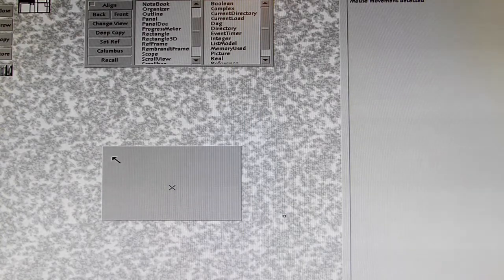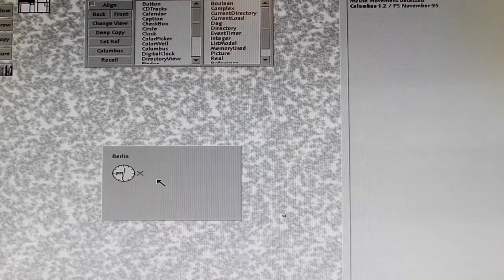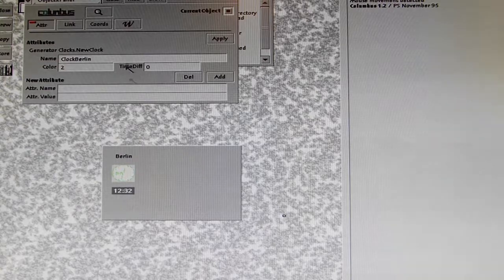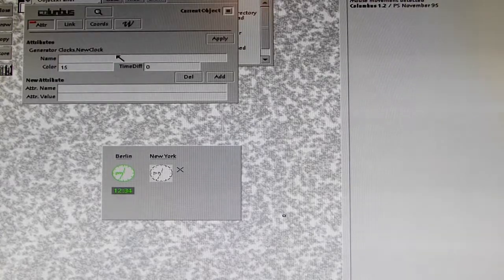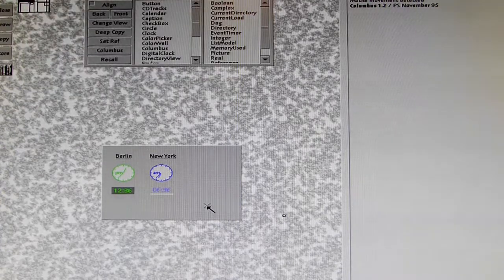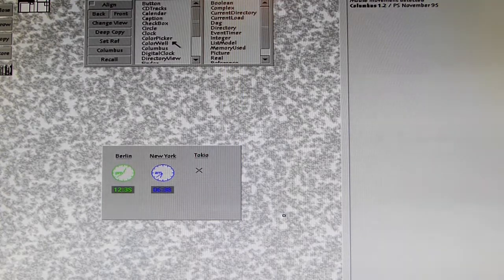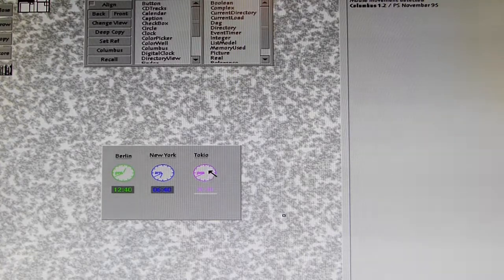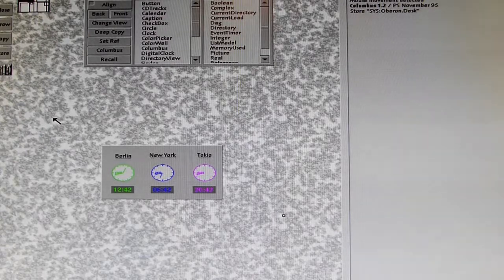Oberon Tutorial Part#22 - Gadgets revisited - Clocks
After a longer gap we start proceed with the next gadget to be explained . I'll show you how to build a cool Worldtime Clock Panel in Oberon with the clock gadgets